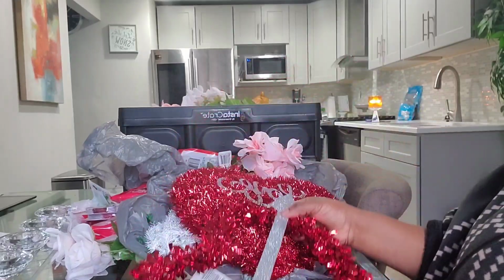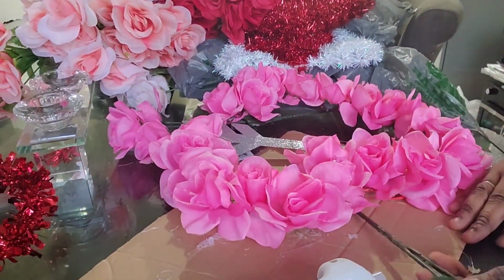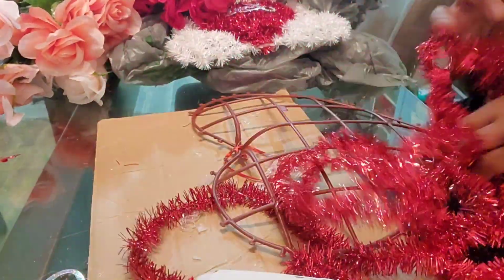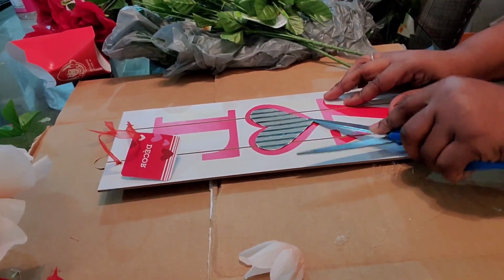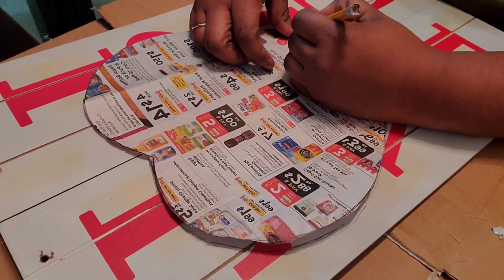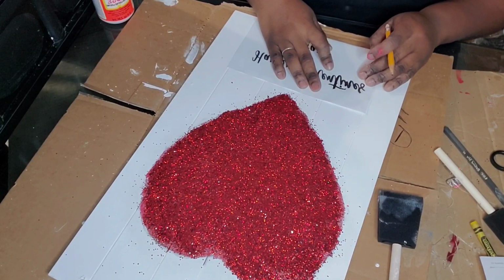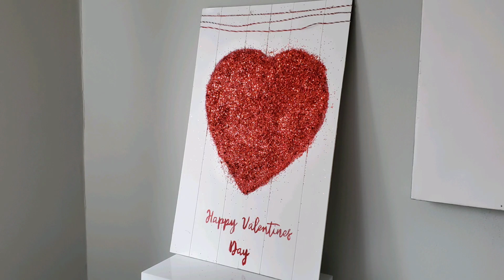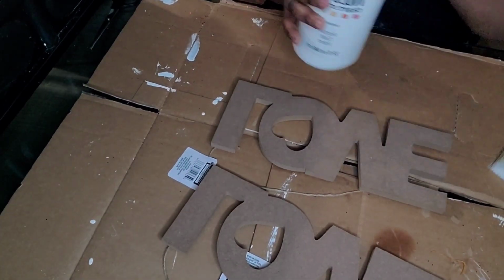DOLLAR TREE || DIY || HACKS|| VALENTINE'S 2020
Hi guys!!! I had so much  fun working  on those DIY.